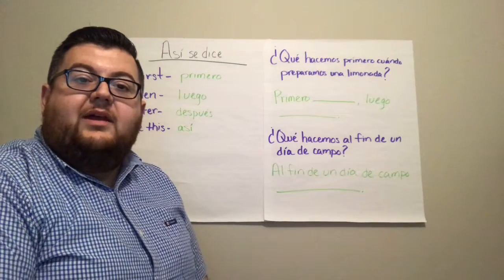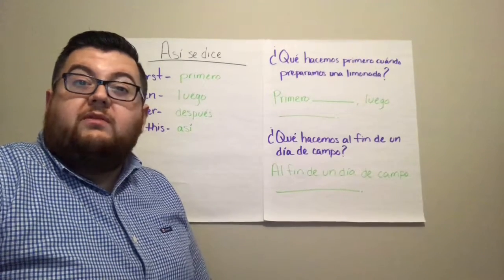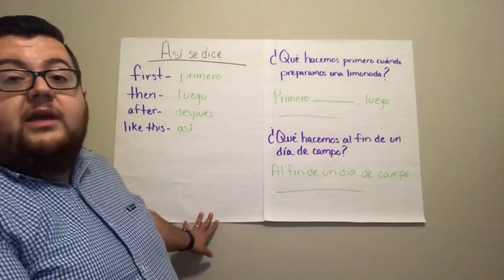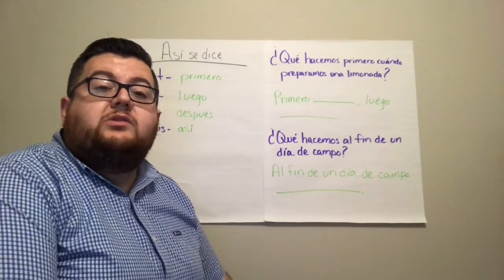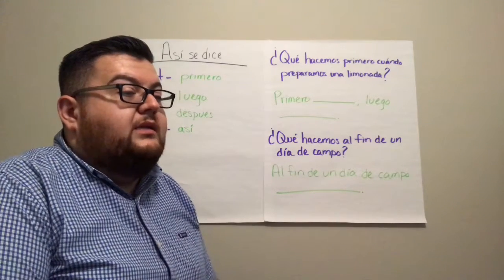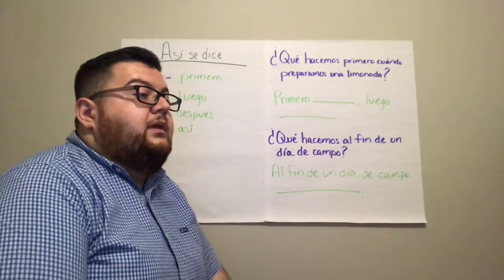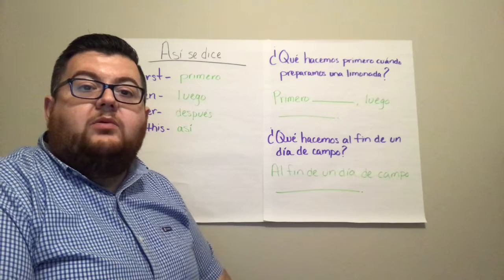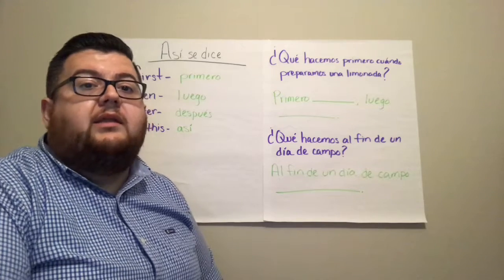Summer Thematic Unit Lesson Presentation